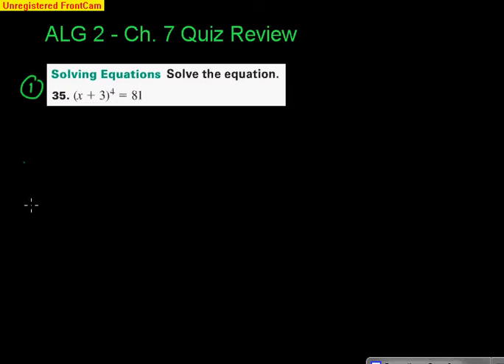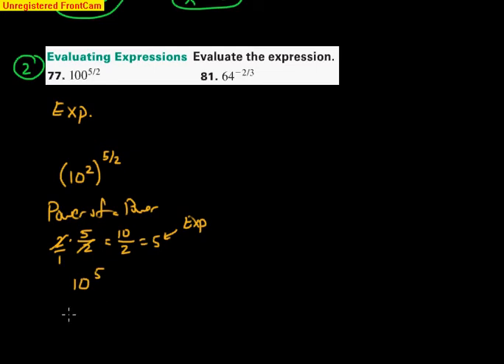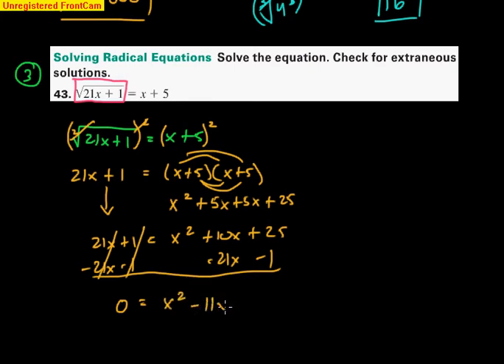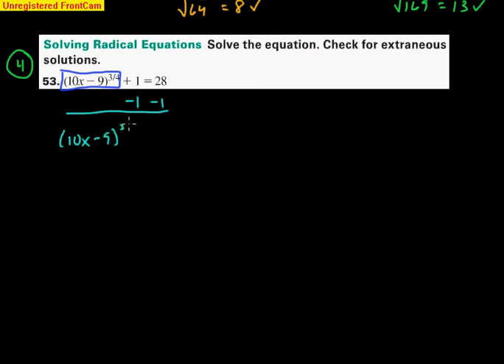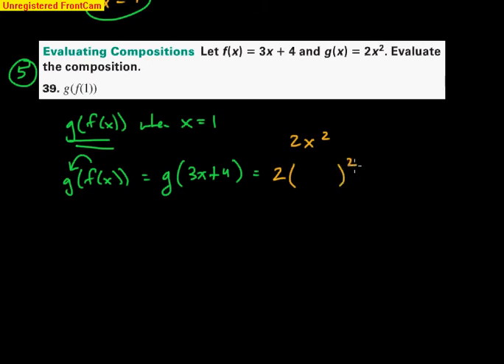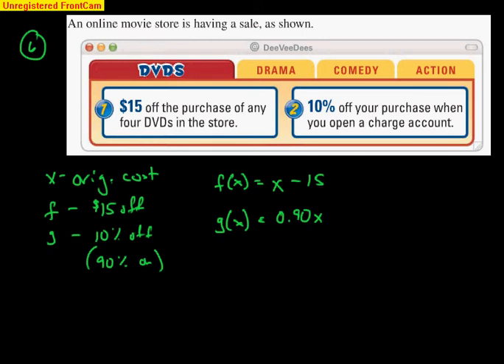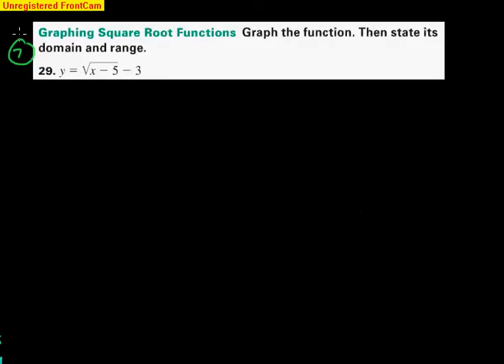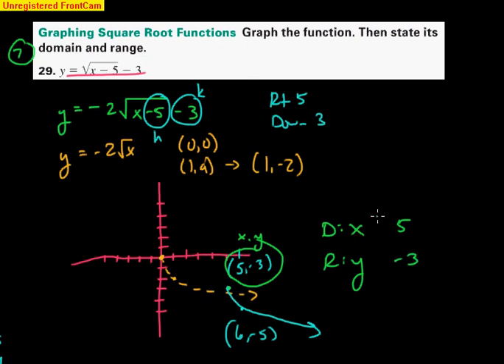ALG 2-Ch. 7 Quiz Review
Quiz on Mon (5/5)